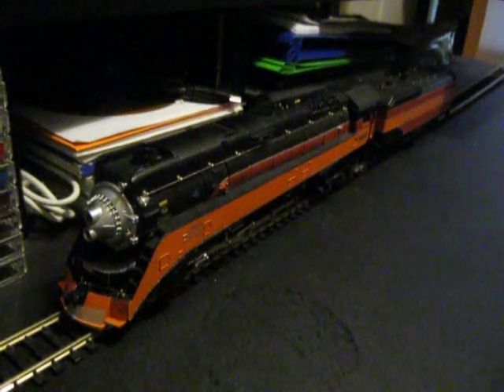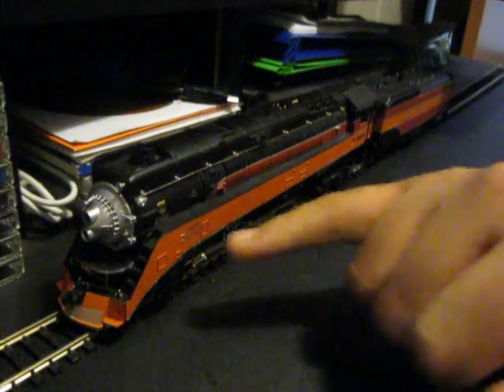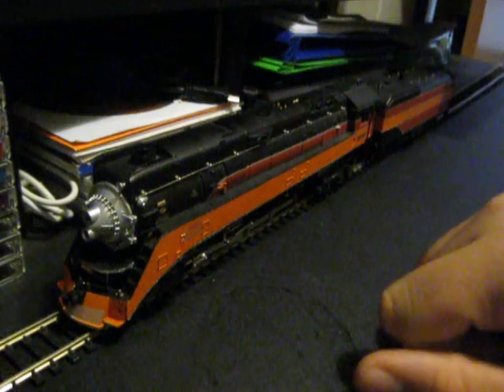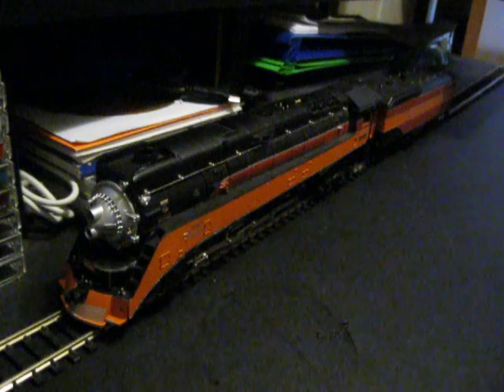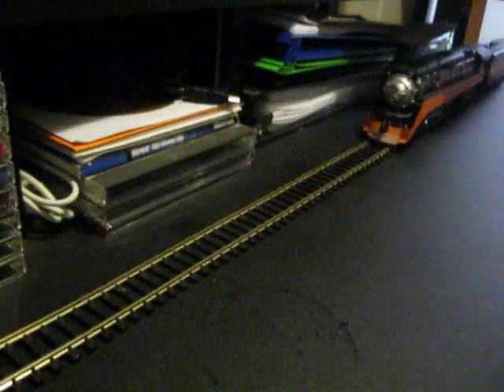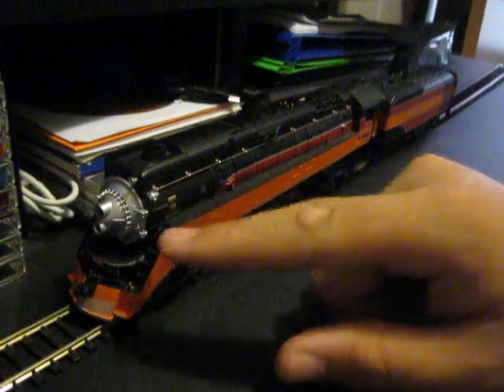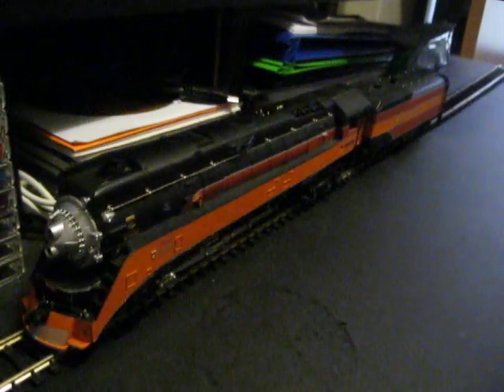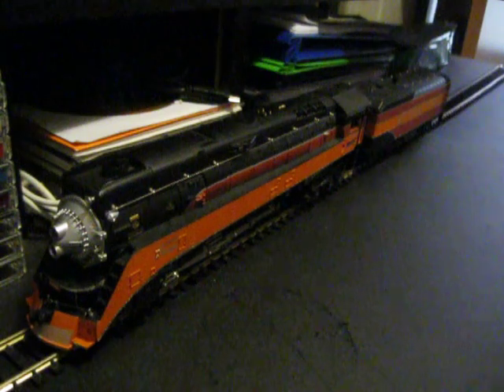Bachmann Plus Southern Pacific Daylight #4446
It's not the #4449, but it has won me over. Enjoy!